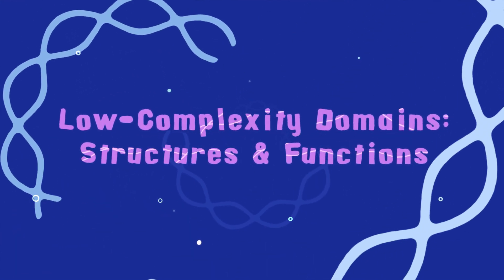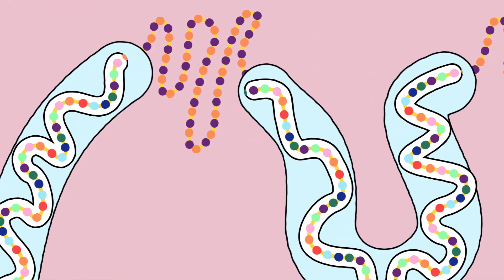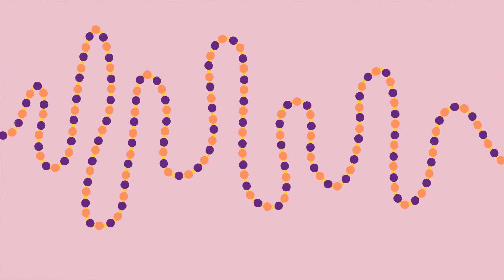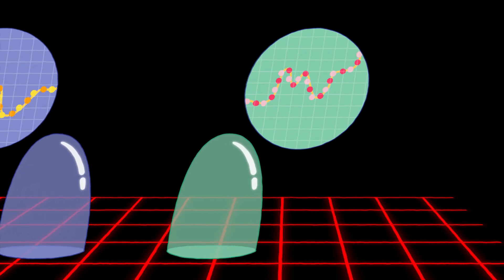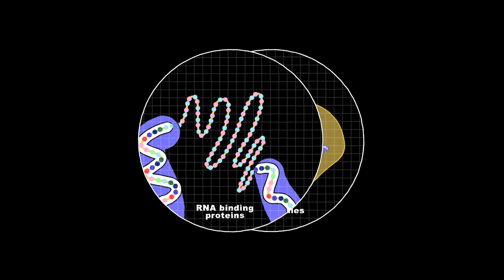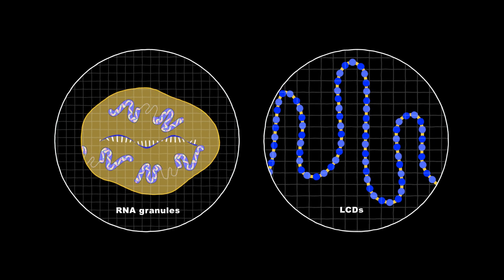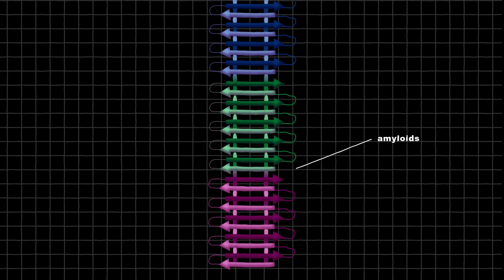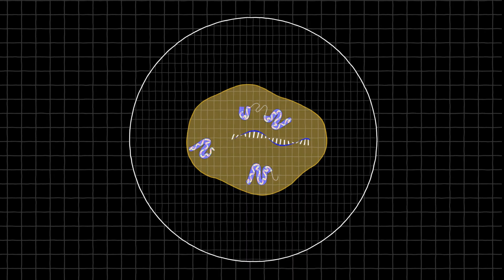Low-complexity domains: structures & functions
The 2025 Albert Lasker Basic Medical Research Award honors Dirk Görlich and Steven McKnight for discoveries that exposed the structures and functions of low-complexity domains within protein sequences, revealing new principles of intracellular transport and cellular organization.